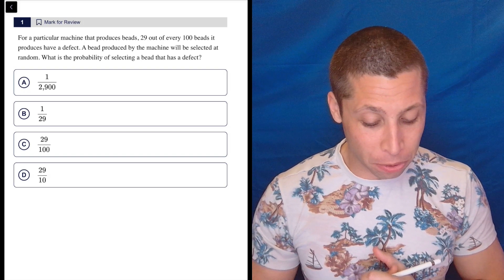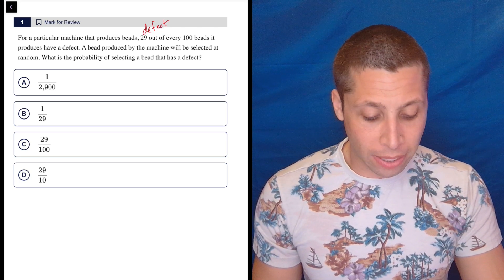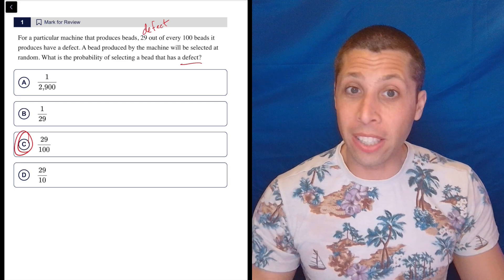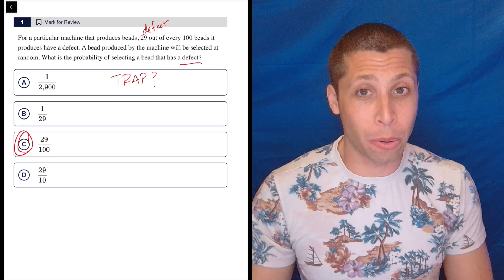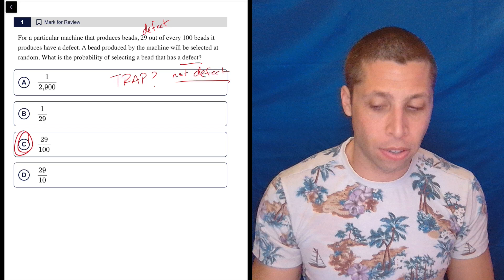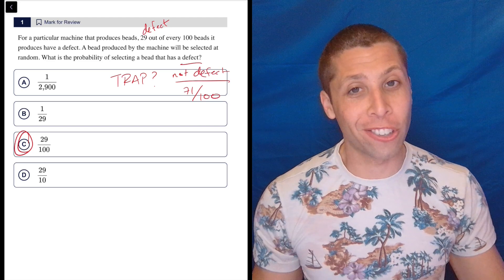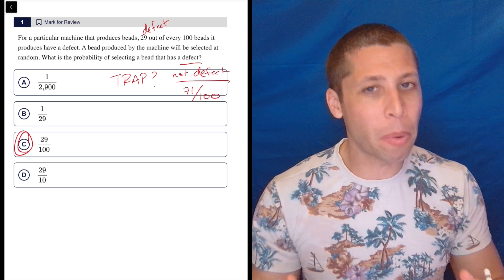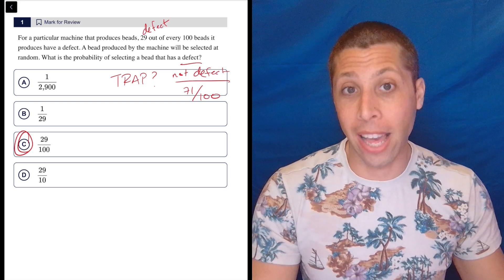Digital SAT 10, Math Module 1, Question 1